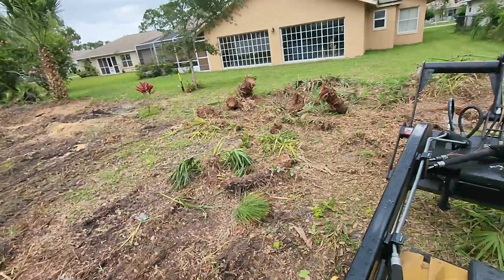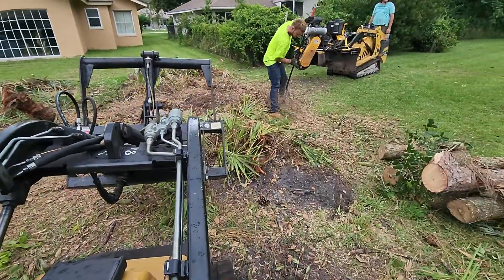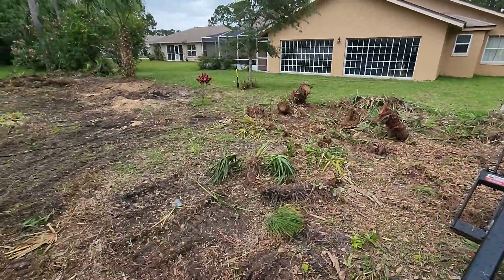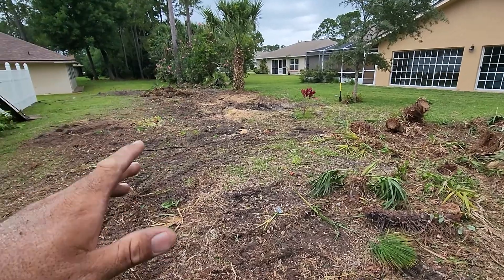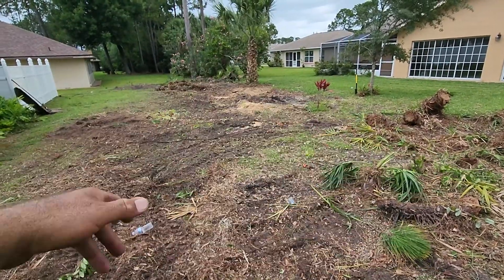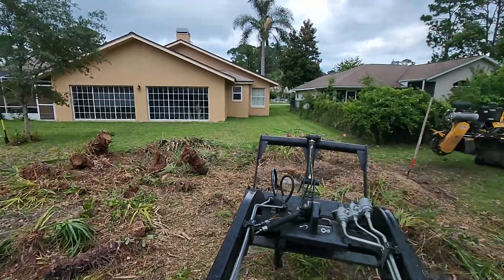Laurie and Tom's backyard take 3